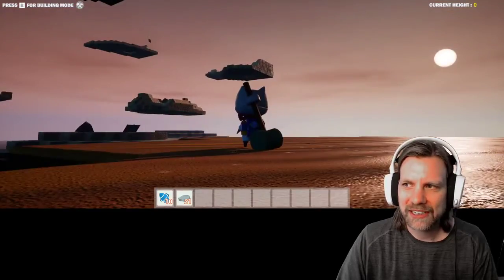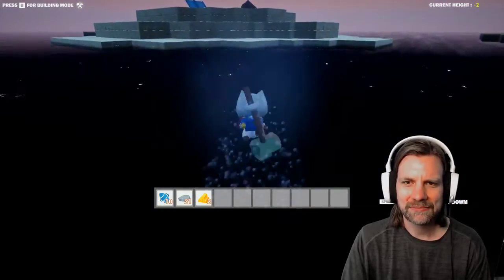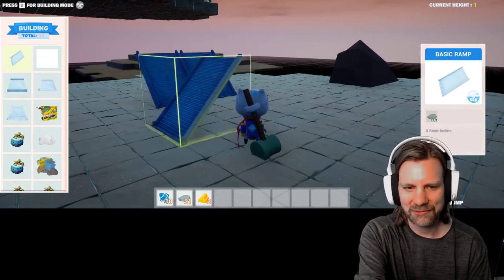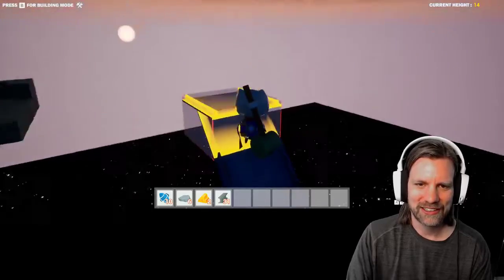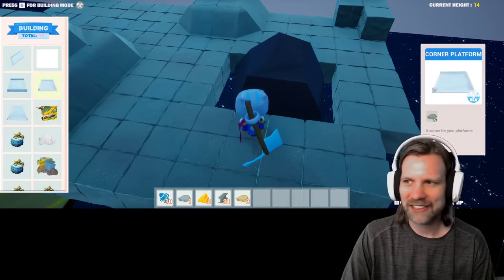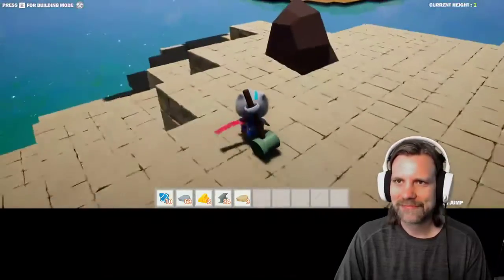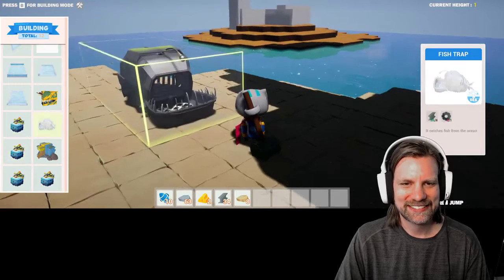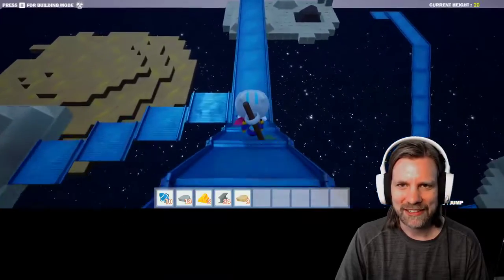ArchiTac: Jon-Paul Ownby's Thinkaloud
ArchiTac is a resource gathering and crafting game where you play as TAC, an astronaut whose ship has crashed onto a deserted planet. In order to get off this planet and continue your journey, you will have to collect resources to find and repair your ship while fighting off the local wildlife who are not too happy about your presence here.

Key Features
Vertical Base Building - Build up to reach the many floating islands around this planet and find new buildings and resources to use.

Antagonistic Wildlife - The local animals are none too happy about you being on their planet. You will have to either build ways to handle them or fight them off yourself lest they destroy all of your hard work.

No Survival Mechanics - Tired of having to stop what you are doing in order to make sure your character drinks water every five seconds, so are we. In ArchiTac, your goal is to reach and repair your ship but if you want to just spend your time exploring the islands and building whatever you want you are free too without worry of death due to not eating a donut in the last minute.

Controls

Play Mode:
WASD - Move Character
Mouse - Look Around/Move Camera
Left Mouse Button - Use Tool (Mine, Attack, Repair)
Spacebar - Jump/Swim Up
Control - Swim Down
E - Interact (used for the Forge and Fish Press)
B - Enter Build Mode (see below)
V - Enter Delete Mode (see below)

Build Mode (after hitting B):
WASD - Move Character
Mouse - Look Around/Aim Build Location
Left Mouse Button - Build Piece
QE - Rotate Piece
ZX/Scrollwheel - Select a Different Piece
Tab - View Piece Options
Spacebar - Jump
B - Exit Build Mode (Back to Play Mode)

Delete Mode:
WASD - Move Character
Mouse - Look Around/Aim at Piece to Delete
Left Mouse Button - Delete Piece
Spacebar - Jump
B - Enter Build Mode (see above)
V - Exit Delete Mode (Back to Play Mode)